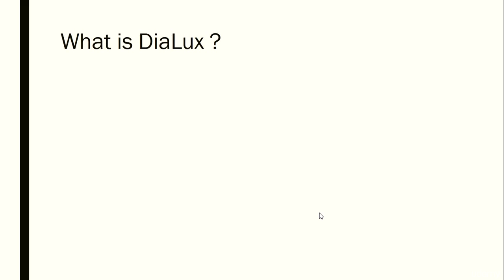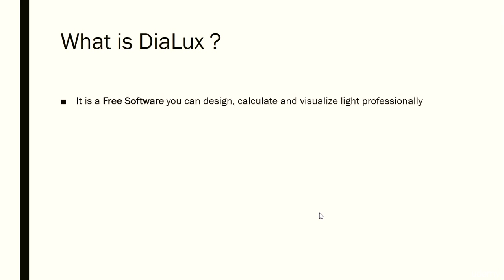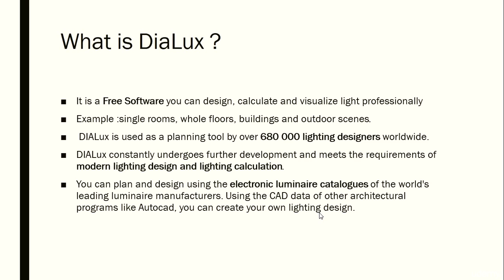Introduction to Dialux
Lighting Design, Dialux, CAD.
تصميم الاضاءه باستخدام برنامج الدايلكس.